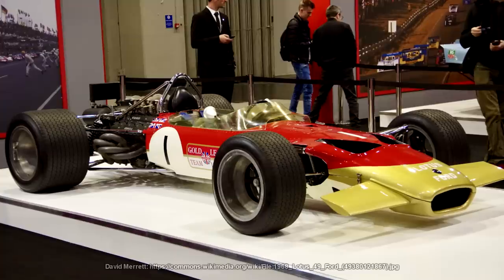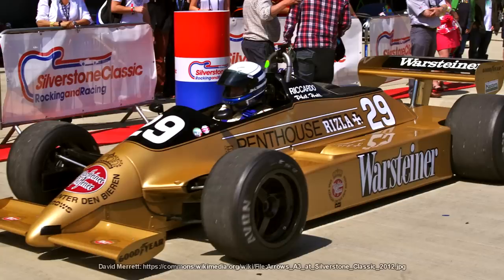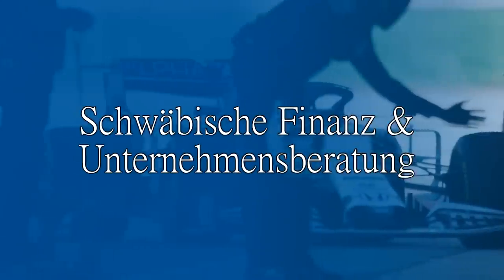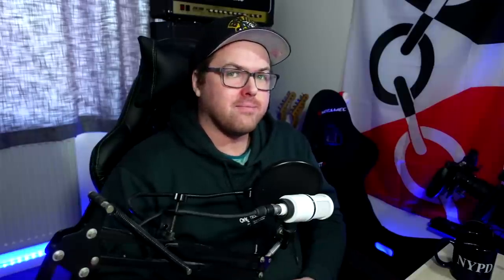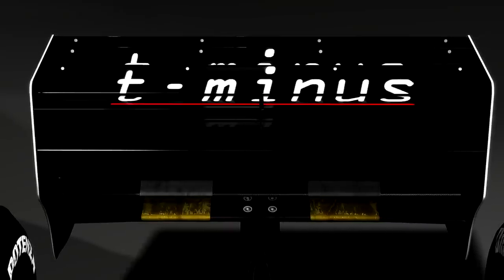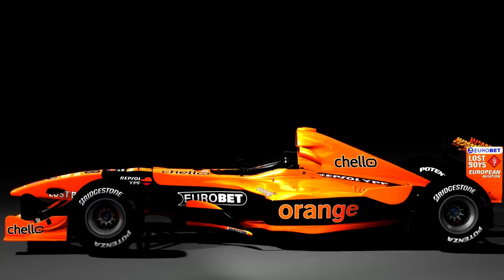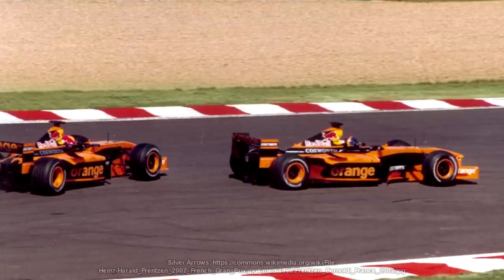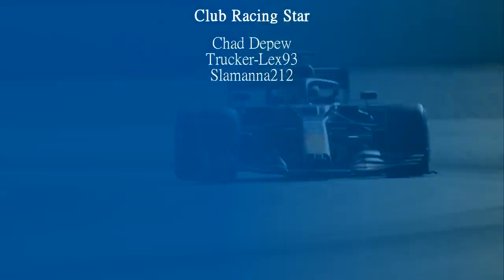COUNTDOWN TO EXTINCTION! The Story of the 'T-Minus' Saga (1999)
T-Minus showed up at the beginning of the 1999 season, but by the Hungarian GP it was gone. Promises of 125 million never materialised. So was it someone with an inflated view of the business nous, or a total scam to get someone close to the F1 grid at Monaco?

Either way, let's have a look...

Steam: AdmiralLaWind

CPU: Ryzen 5 5600 @3.7gHz
Motherboard: MSI B450 Mortar Micro ATX
RAM: Corsair Vengeance 2x 8gb @ 3000mHz
GPU: nVidia GeForce RTX 3060
Editing Software: Sony Vegas 14 Steam Edition
Wheel: Simucube 2 Pro - Cube Controls Formula Pro Rim/DIY Ascher D Shape Rim
Pedals: Heusinkveld Sprints